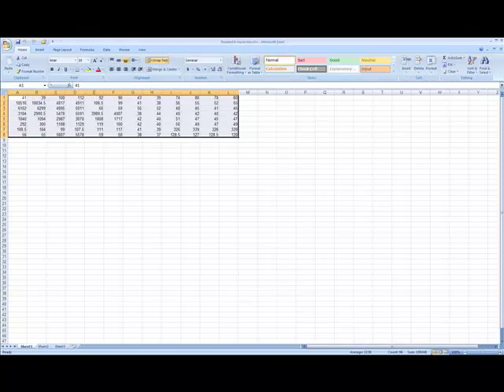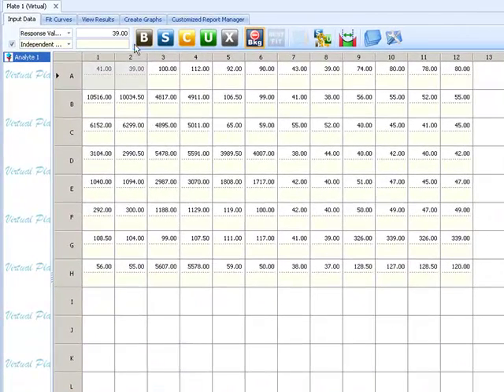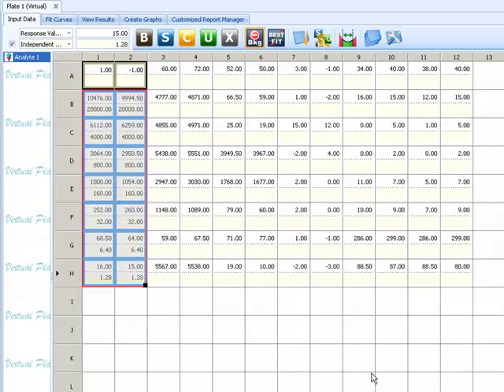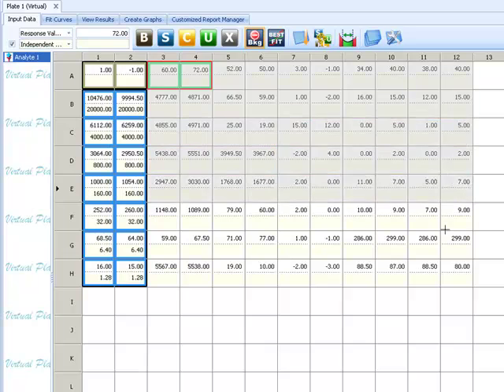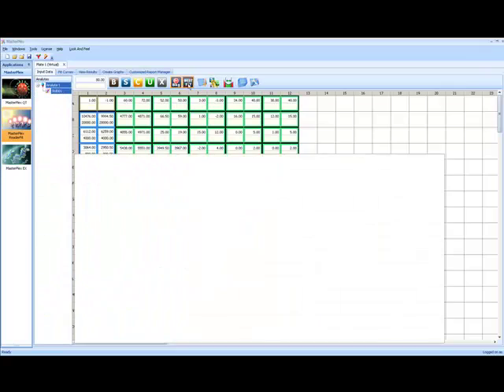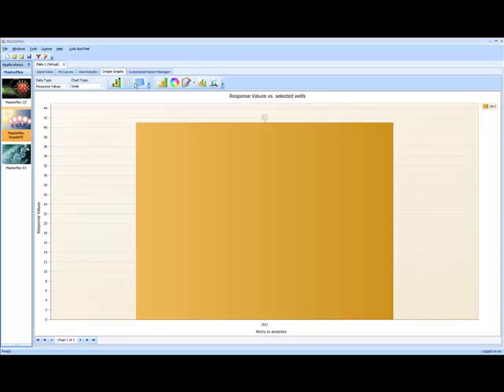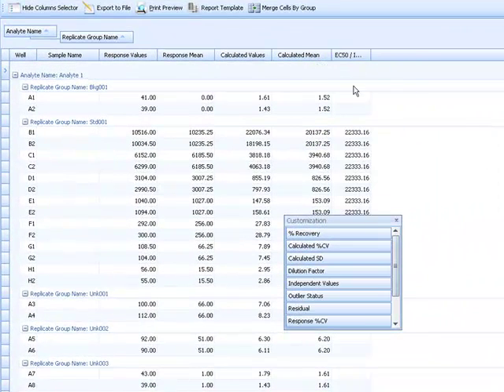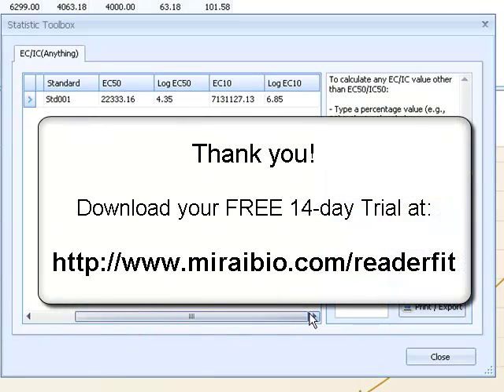ELISA and Dose-Response Analysis Software (MasterPlex ReaderFit 2010)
MasterPlex ReaderFit 2010 is curve-fitting software designed specifically for ELISA and Dose-Response Analysis.  Easily interpolate unknown concentrations from standard curves or calculate EC50/IC50/IC90 or EC/IC(anything) values.  Try the free 14-day trial now at: